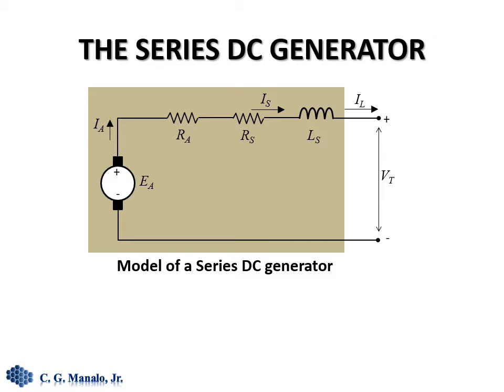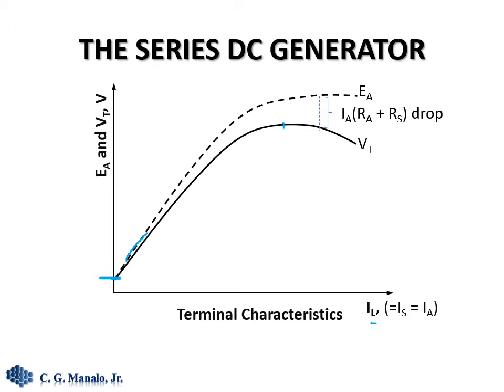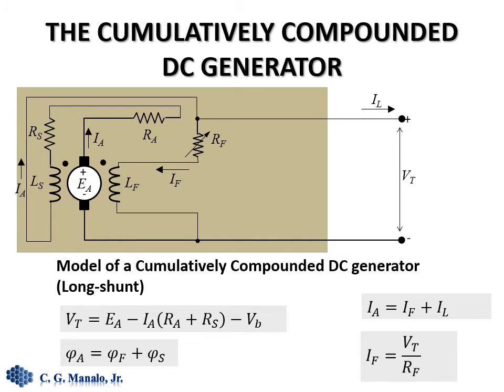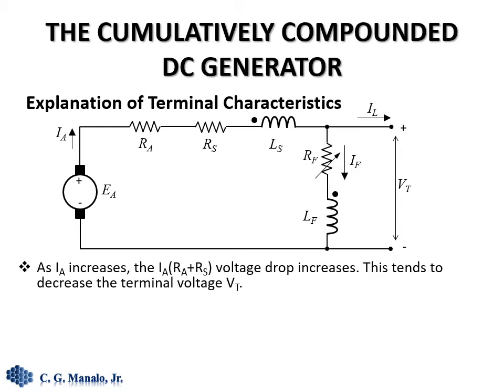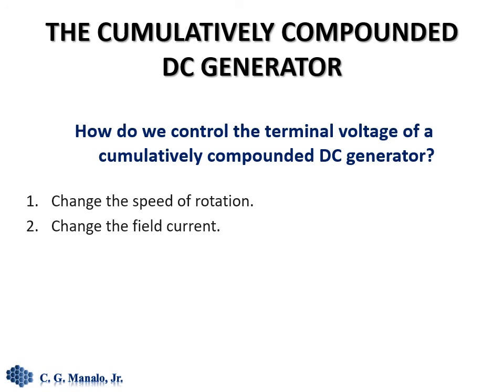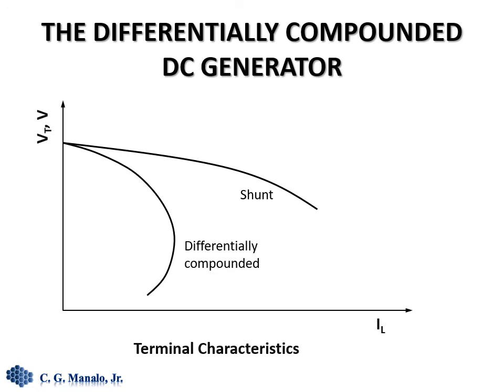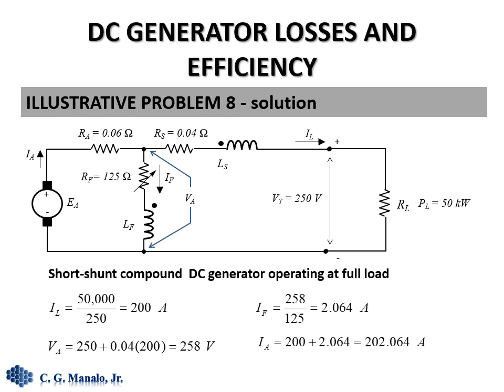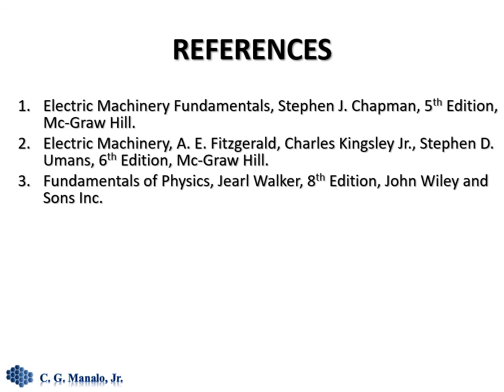DC Generators Series and Compound Video